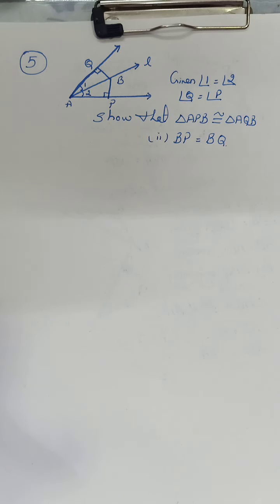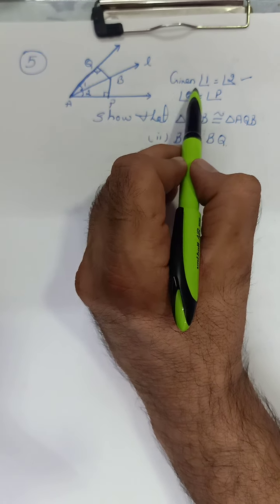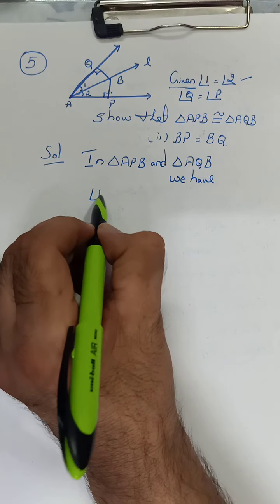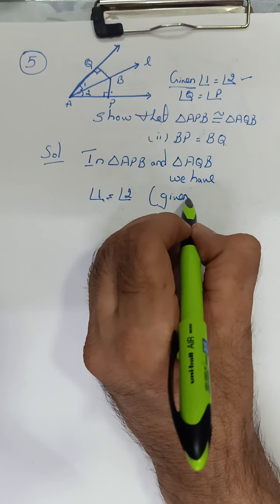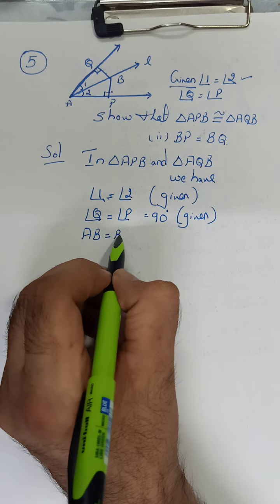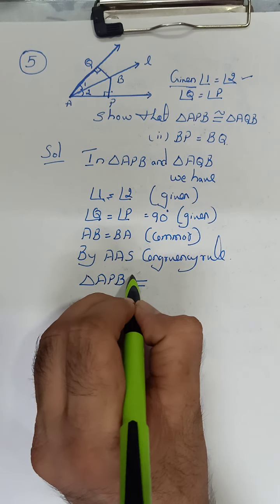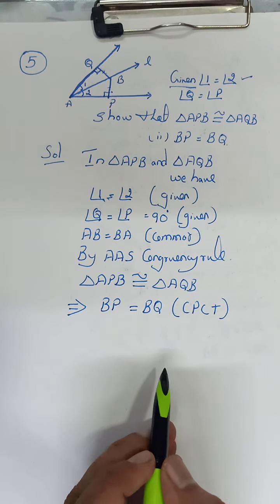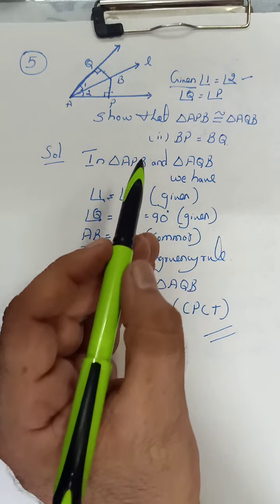Ch.Triangles. Class IX.